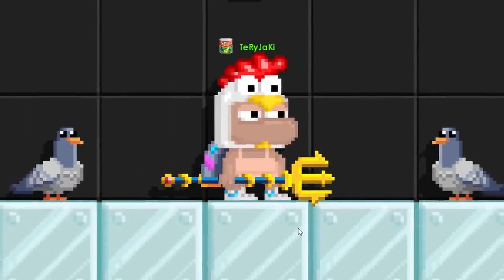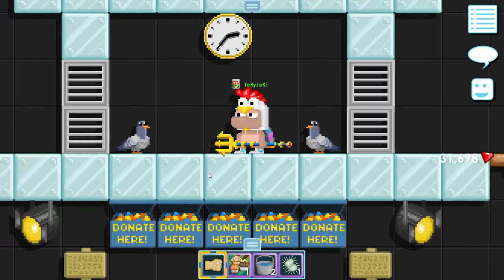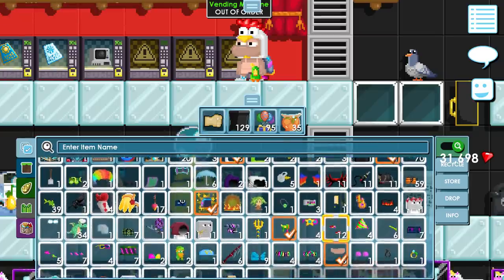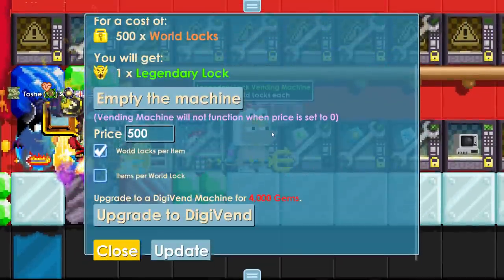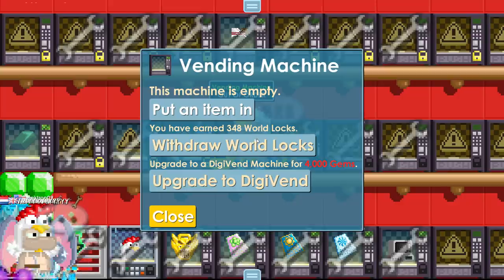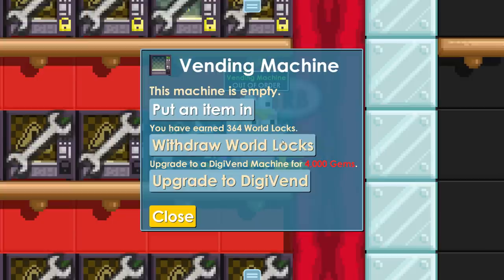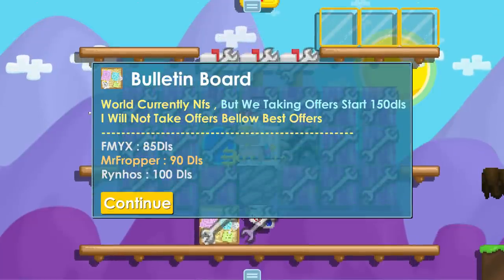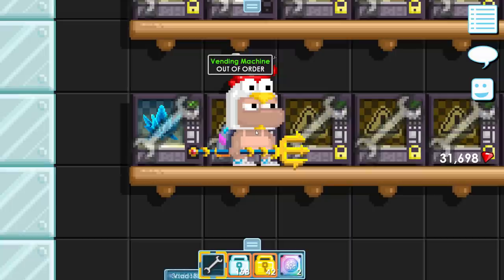EMPTYING MY VENDING MACHINES (I SOLD ALL MY ITEMS) IN GROWTOPIA...